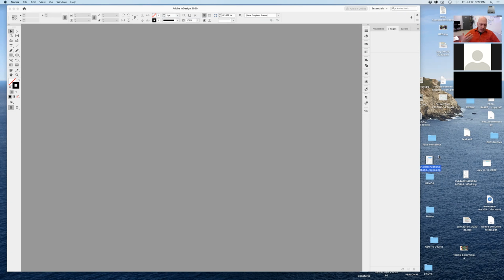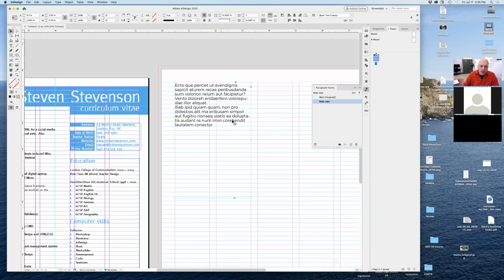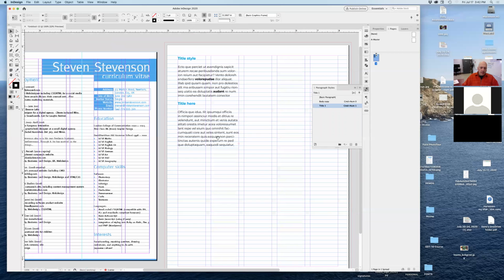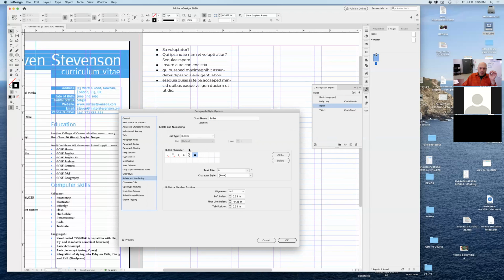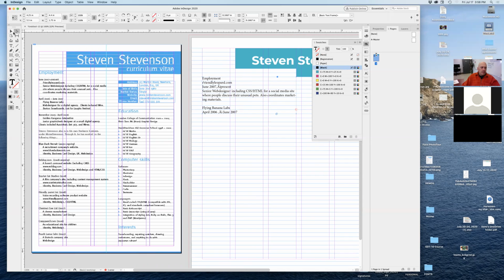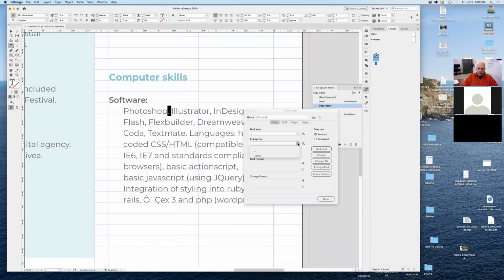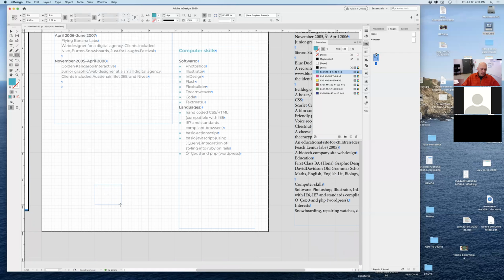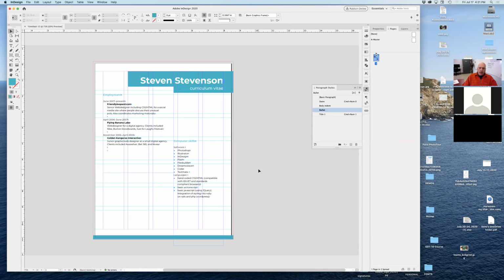InDesign – Assignment 5 Resume